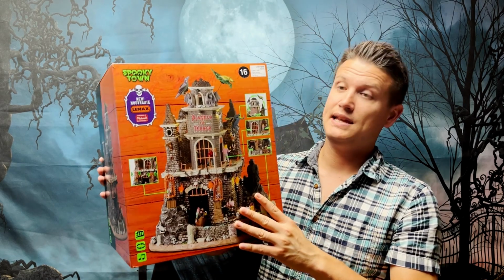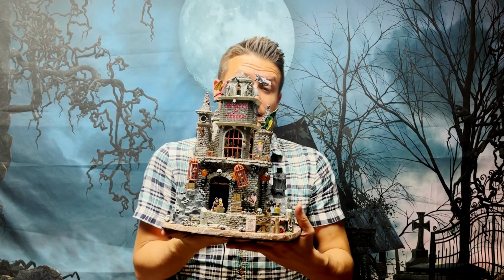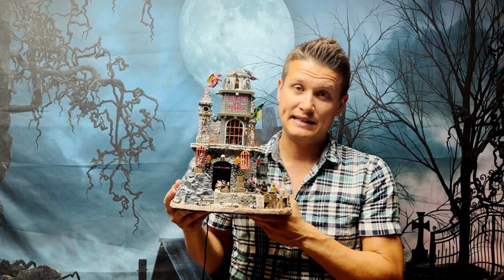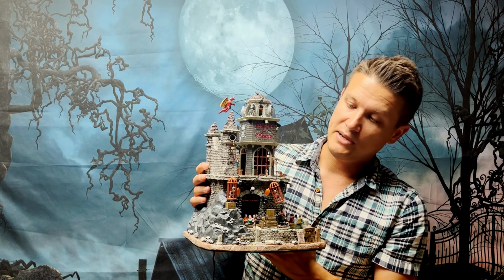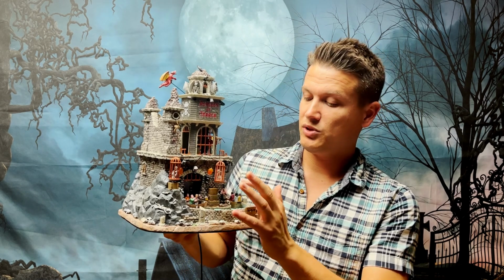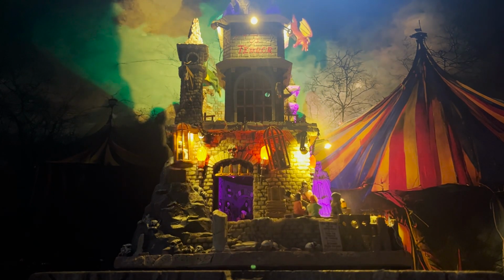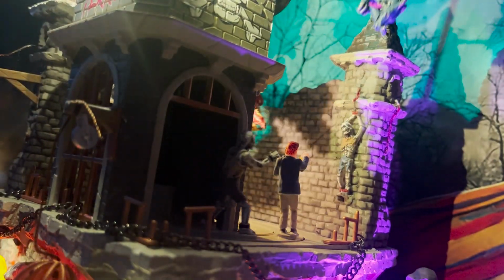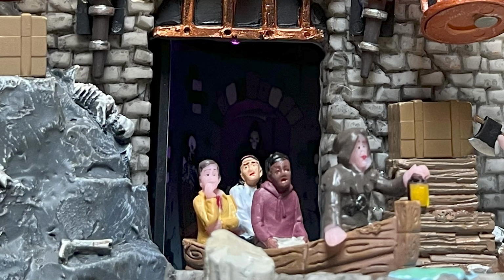Dungeon of Terror Review - Lemax Spooky Town NEW for 2023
Today we are looking at the Lemax Spooky Town Dungeon of Terror, which is a 2023 Michaels exclusive. It will be available at other dealers in 2024. The carnival / amusement park pieces are always a big hit with collectors and this was fun to talk about!

- Doug